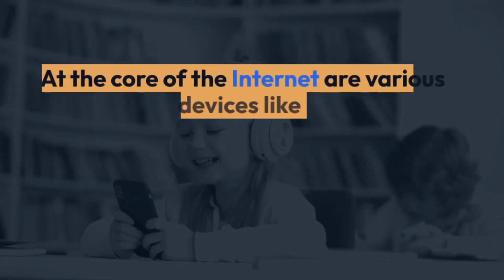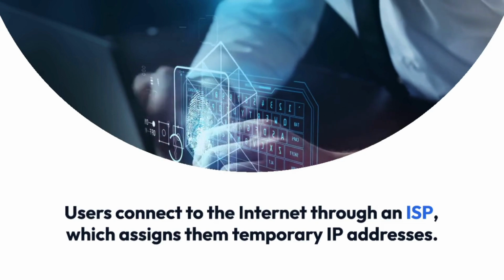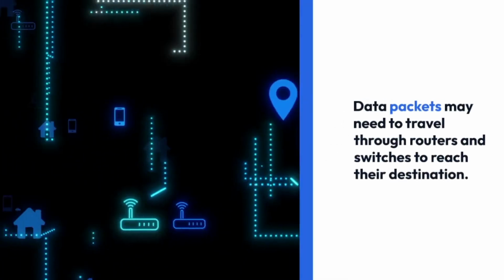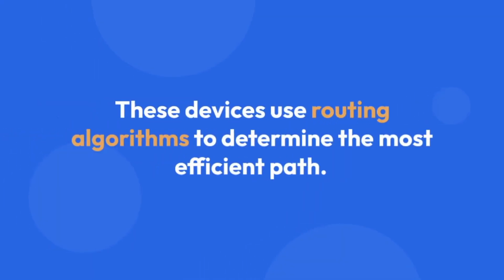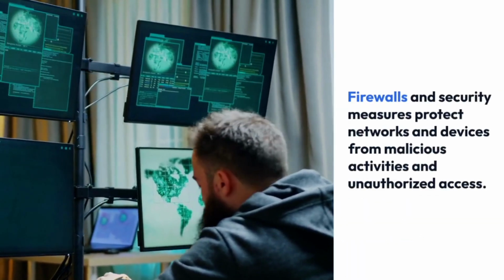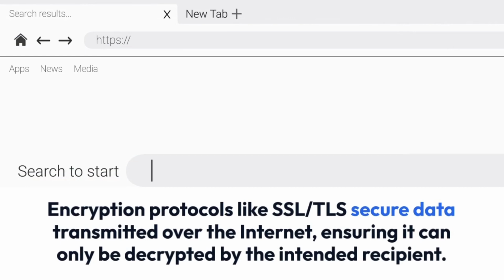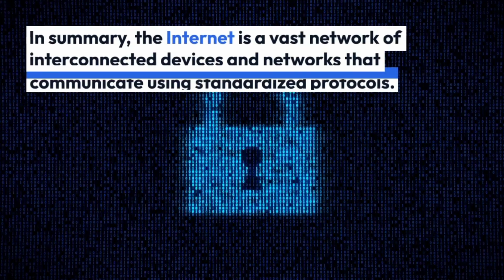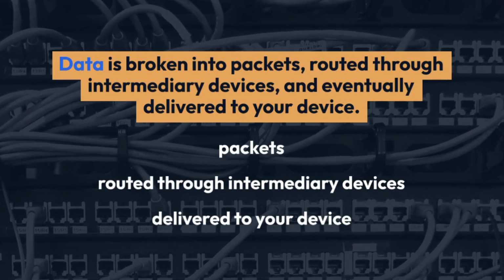How internet works?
In this video, we dive deep into the intricate workings of the Internet, breaking it down into simple terms for everyone to understand. Whether you're a tech enthusiast or just curious about the digital world, we've got you covered!

Key Points Covered:

1. Devices and End Users
2. Data Packets
3. Routing
4. Protocols
5. DNS
6. Servers and Hosting
7. Request and Response
8. Firewalls and Security
9. Encryption
10. Content Delivery

Your support fuels our mission to simplify complex topics and empower you with knowledge.

For more in-depth explanations, tutorials, and tech insights, explore our other videos and let us know your questions and suggestions in the comments section. We value your feedback and look forward to connecting with our growing community.